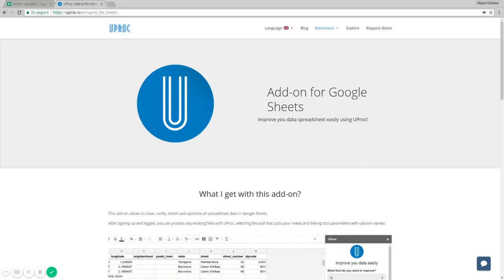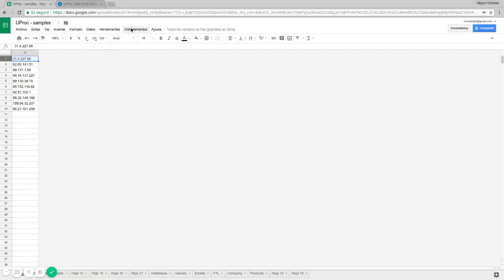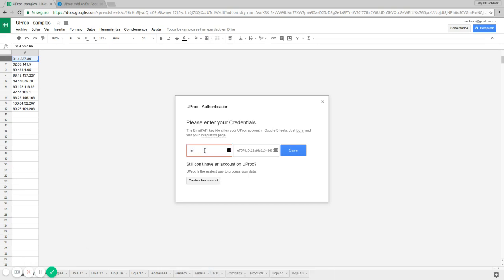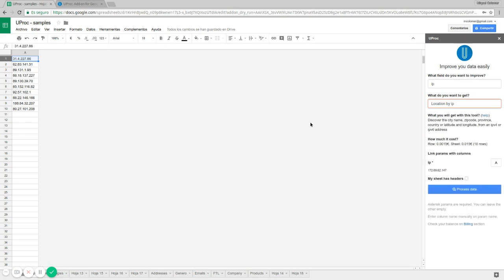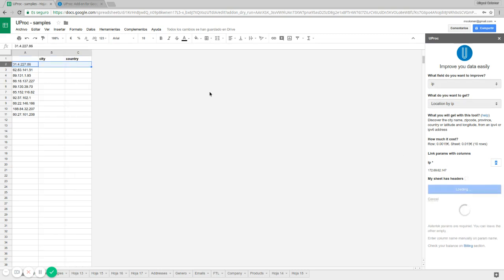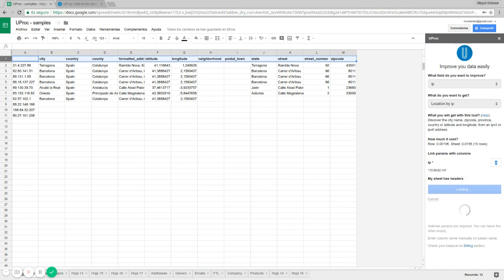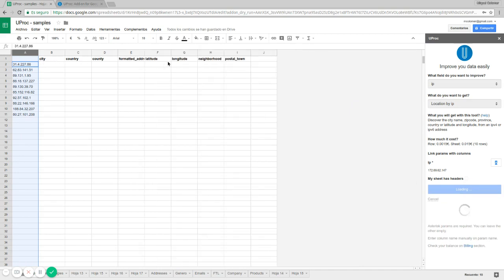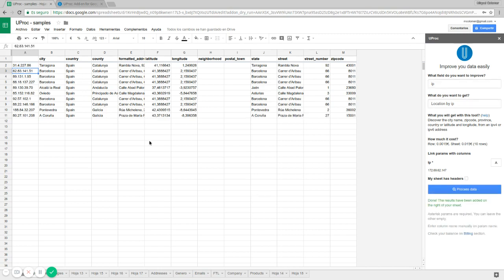UProc for Sheets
This video shows you how to use this add-on available on Marketplace to process you data sheets easily.

This add-on allows to clean, verify, enrich and optimize all spreadsheet data in Google Sheets.

to know more.